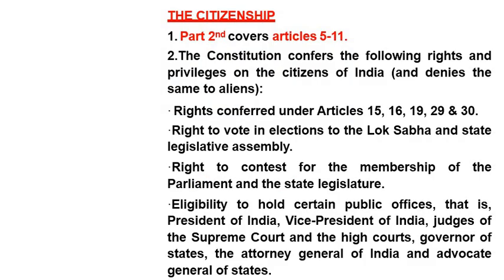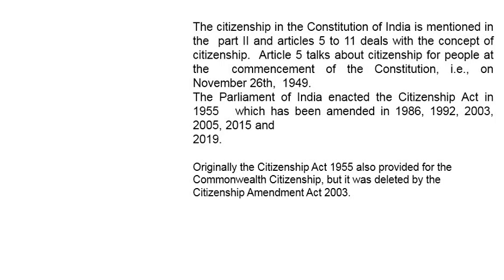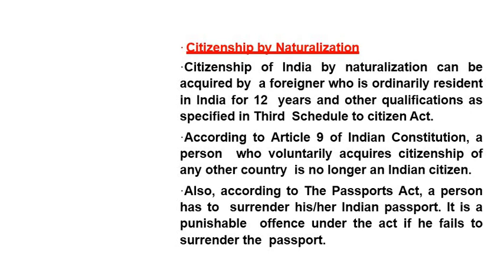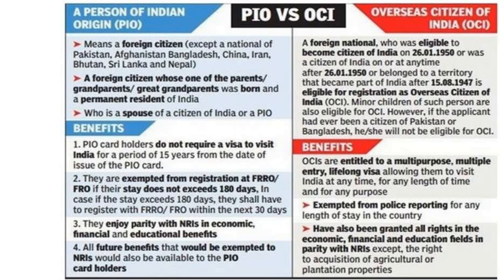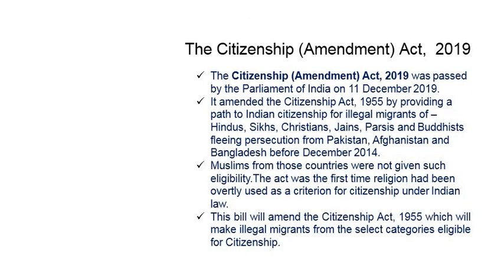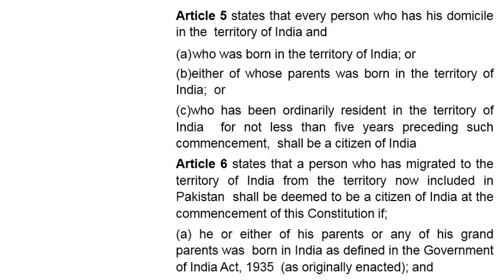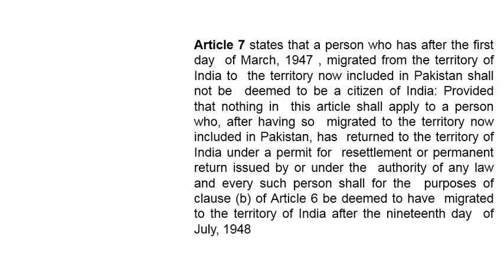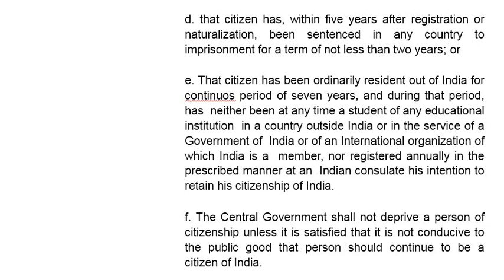Citizenship Indian Polity Day -4 | Chintamani_9617